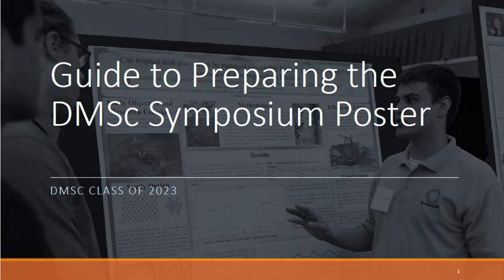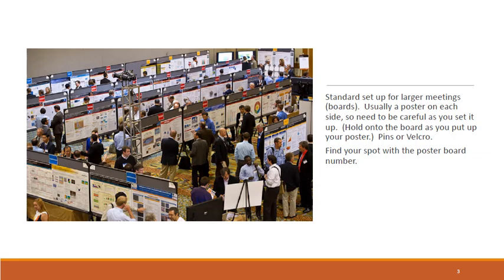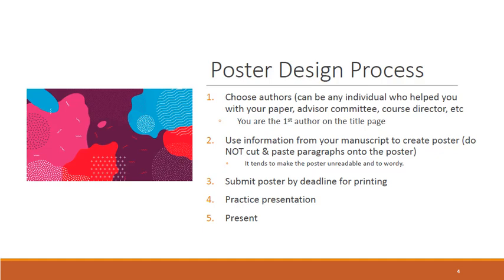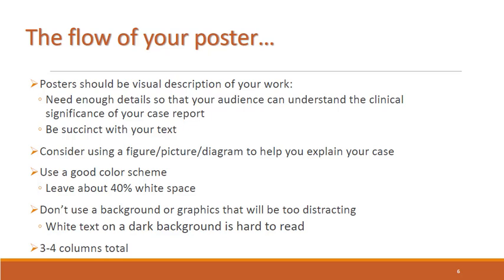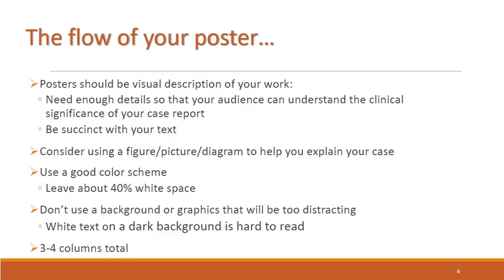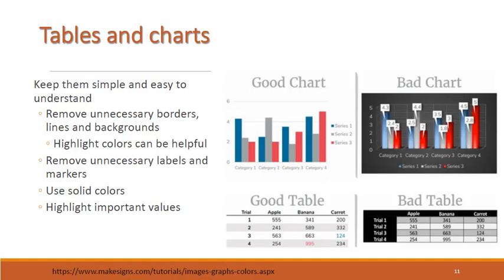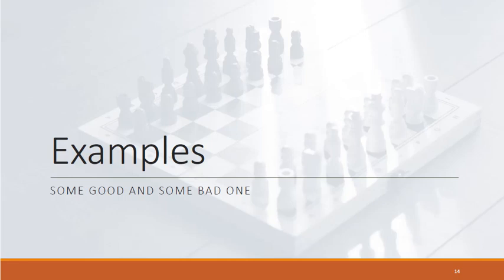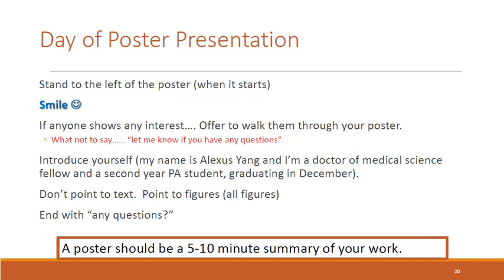DMSc Poster Screencast